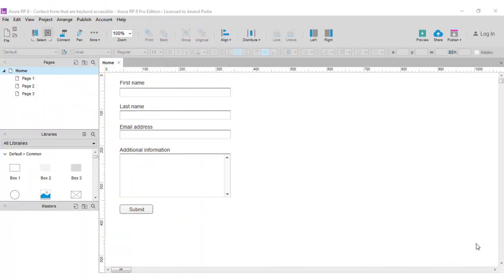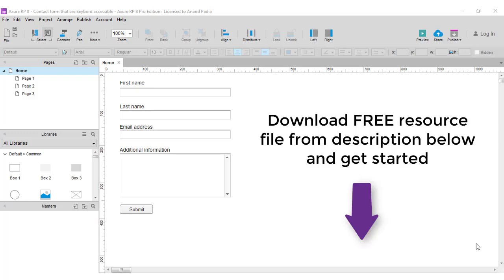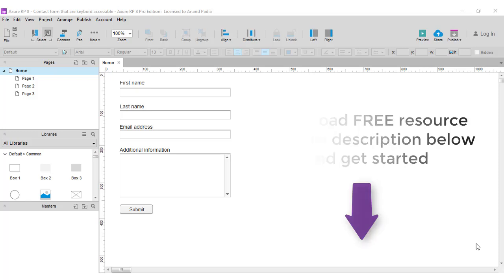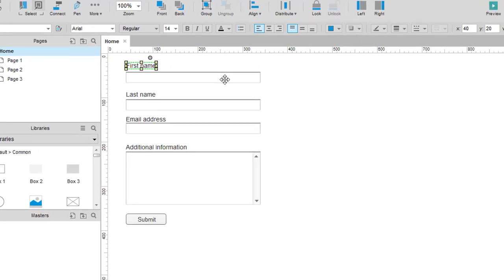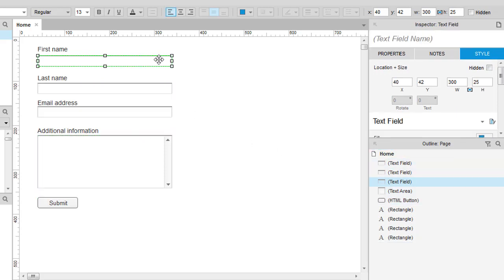Axure RP 8 - Making contact form keyboard accessible before usability testing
DOWNLOAD the FREE resource file (.rp) -

FREE OVERVIEW OF -
Axure RP 8 Comprehensive training online course